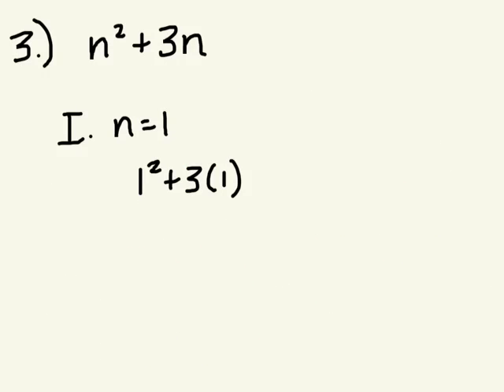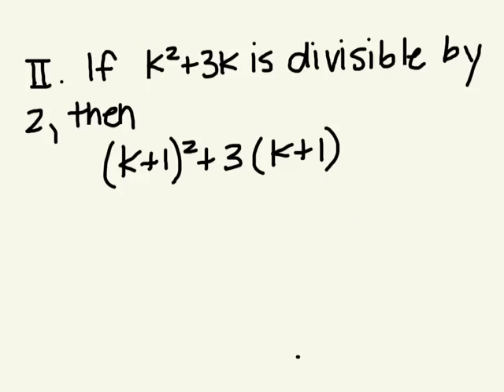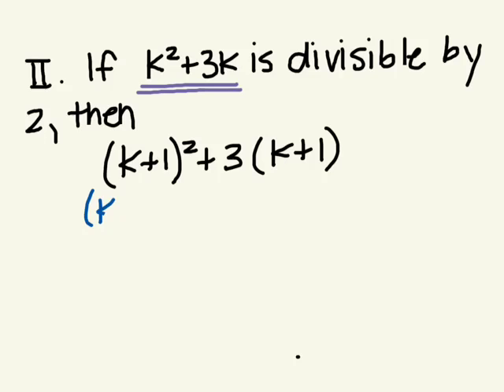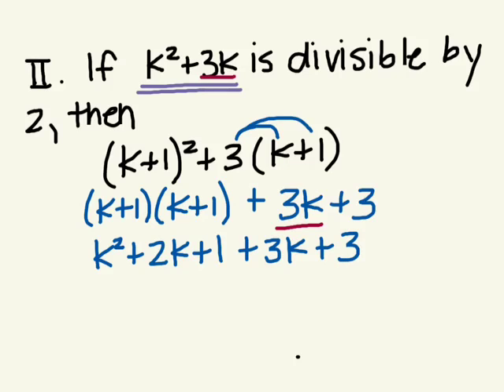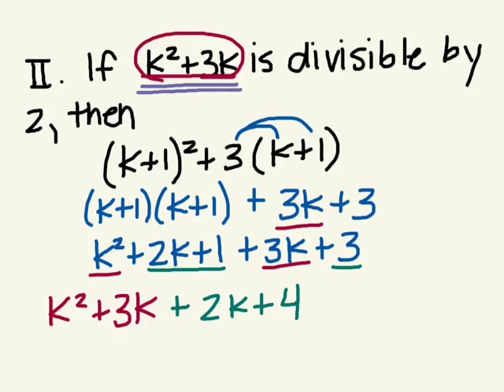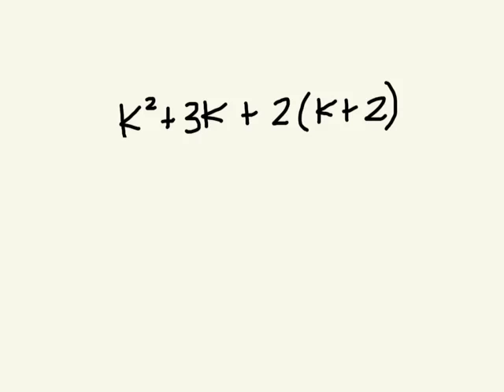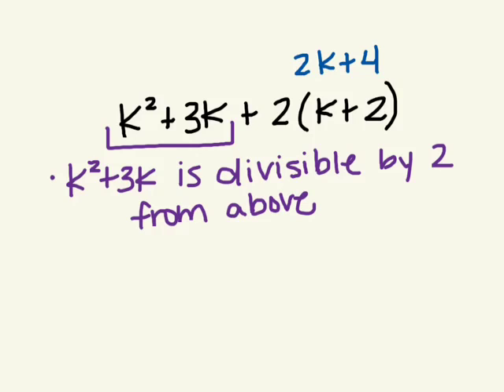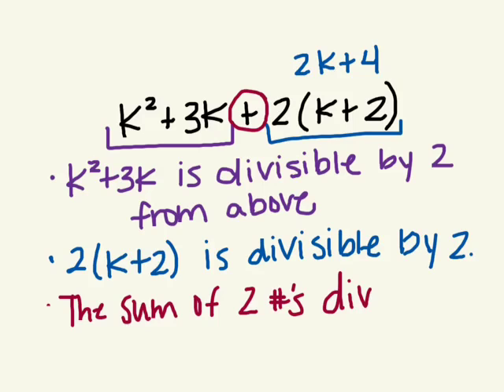Math induction practice quiz #3